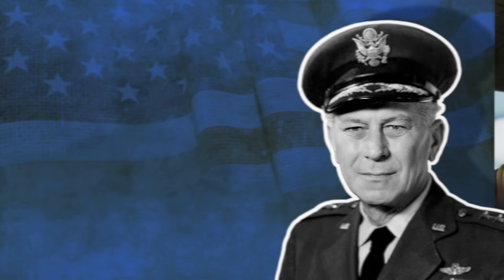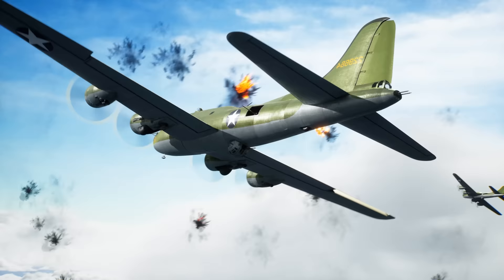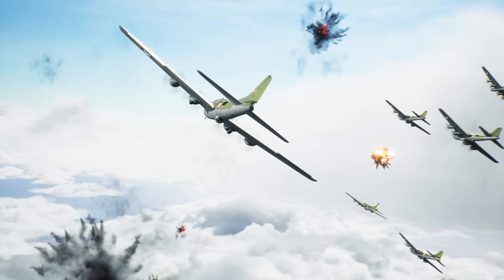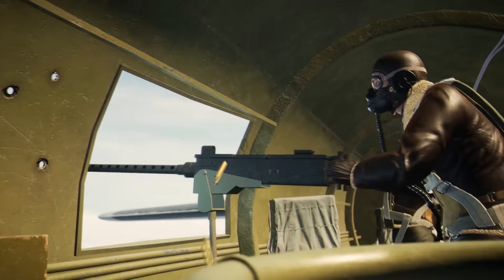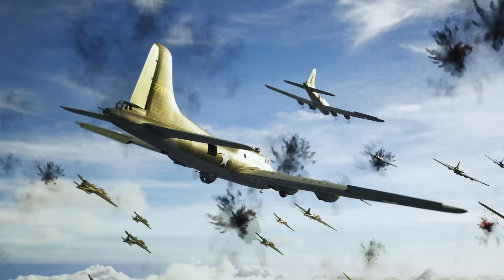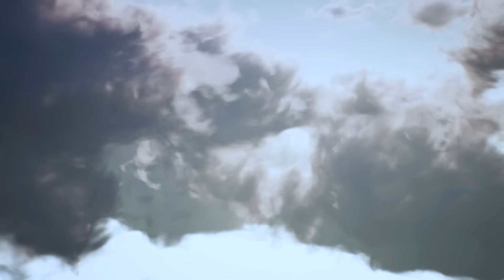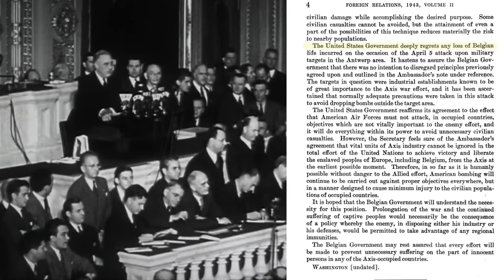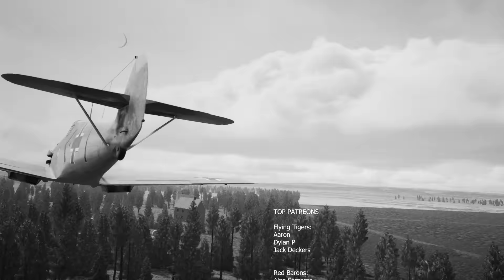When a B-17 Raid Went Wrong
Play War Thunder now with my link, and get a massive free bonus pack including vehicles, boosters, and more

Please check out the book "Tranen over Mortsel," and also the website of the commemorative organization

On April 5th 1943 79 B-17 Flying fortresses set off upon a raid. They were targeting a factory in Antwerp that the Germans were using for repairing damaged aircraft. It was a clear day and soon they encountered heavy resistance. Whether the resistance caused the formation to break up or it was some other issue, the raid did not go to plan, instead hitting the civilian population. It was a disaster that caused a formal complaint to be made by the Belgians to the US government.

Yarnhub uses the Unreal® Engine. Unreal® is a trademark or registered trademark of Epic Games, Inc. in the United States of America and elsewhere.